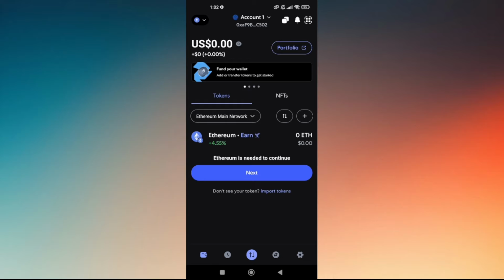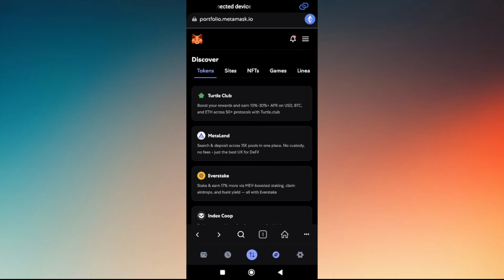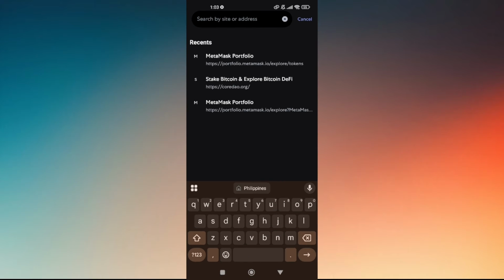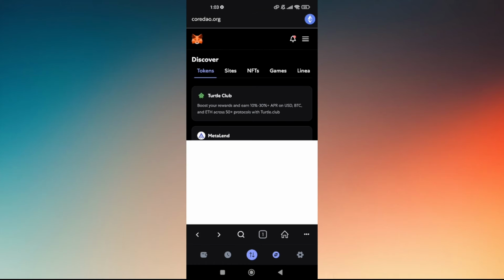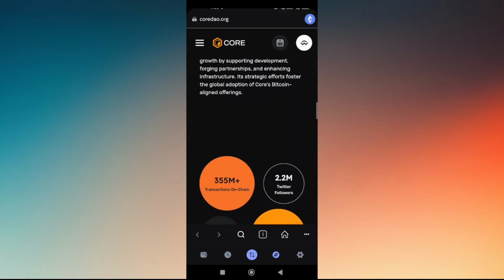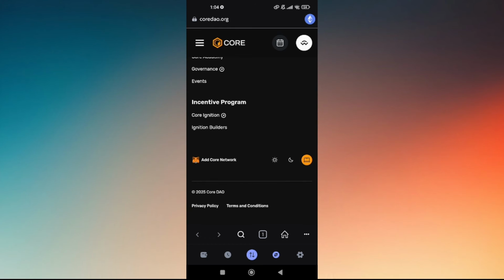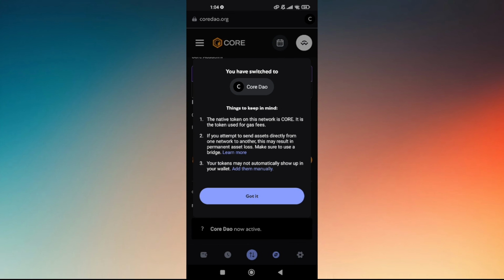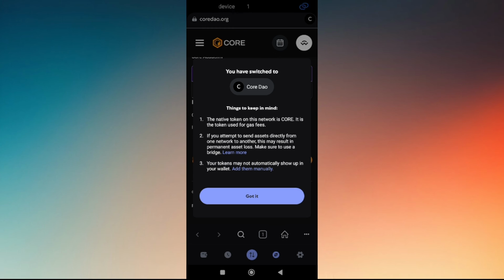HOW TO CREATE EVM WALLET ADDRESS IN METAMASK 2026! (FULL GUIDE)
In this video, I am going to show you how to create an EVM-compatible wallet in MetaMask.
Step-by-step MetaMask EVM address setup for beginners.
Perfect for using Ethereum Virtual Machine based chains.
Get your MetaMask wallet ready to connect to Web3 apps.